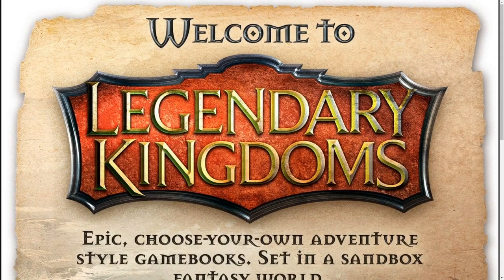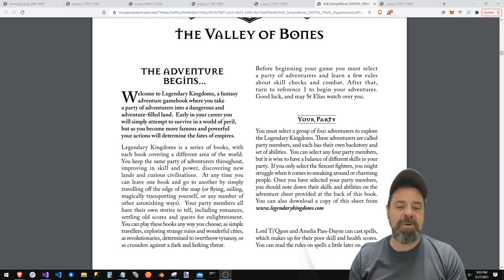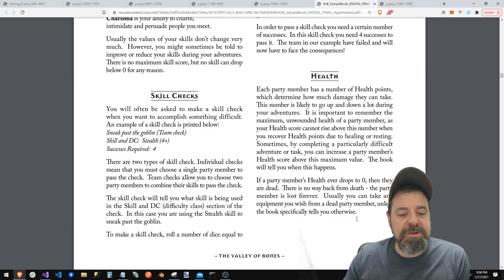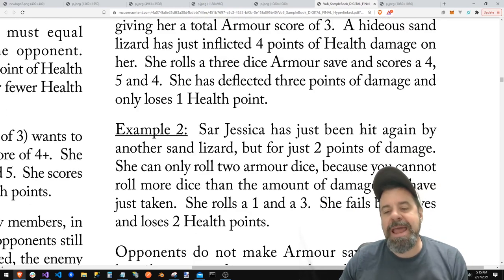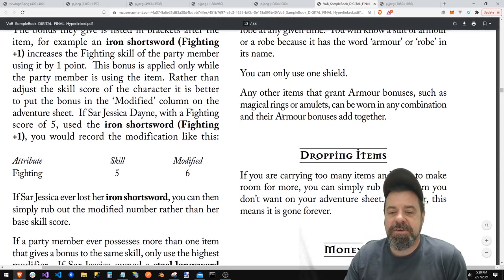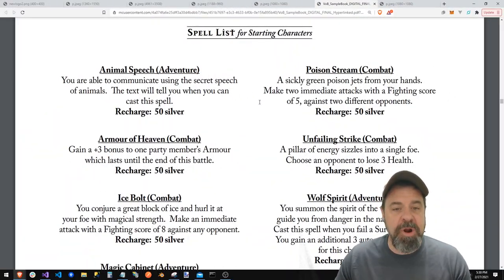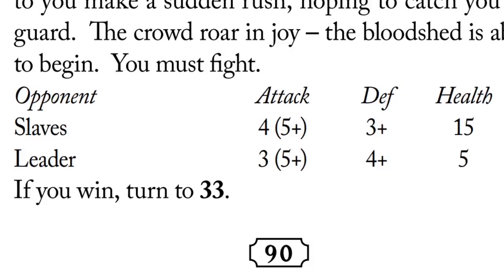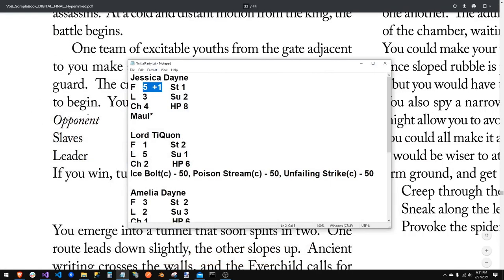LEGENDARY KINGDOMS Epic Choose Your Own Adventure Review and Sample Playthrough - Is it THAT Good?!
The Legendary Kingdoms Book 2: Crown and Tower Kickstarter launches March 16th at NOON ET! Join us today as we delve into the world of LEGENDARY KINGDOM, an epic 'choose your own adventure' gamebook set in a vast open-world. We'll explore the rules and showcase sample gameplay to uncover if it lives up to the hype!

▬ Video Contents ▬▬▬▬▬▬▬▬▬▬
0:00​ - Intro and Overview
4:44 - Rules Review
21:48​ - Gameplay starts
41:21 - Final Thoughts

📖 Free Legendary Book 1 Sample: [Insert Link]